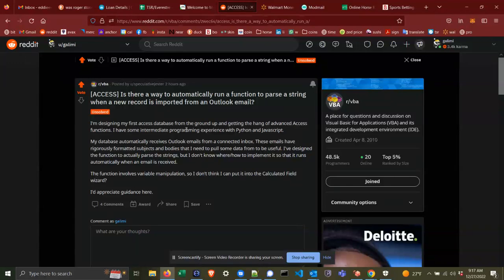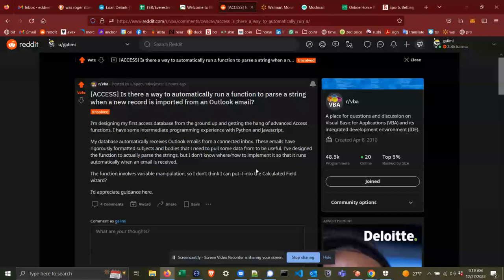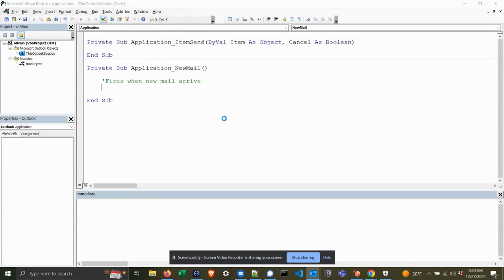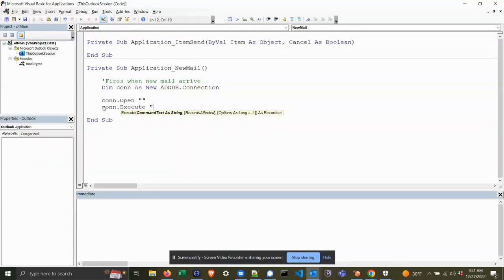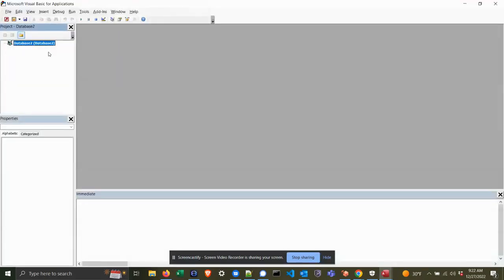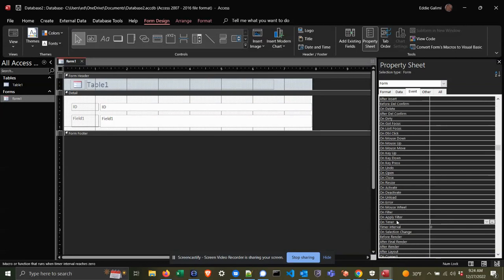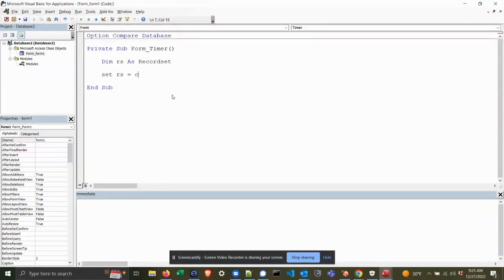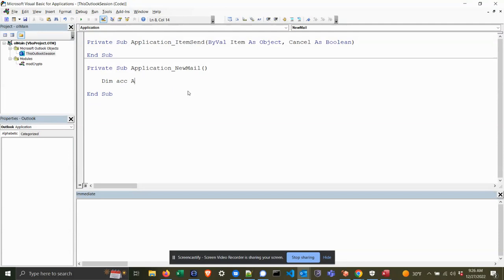Integrate Access & Outlook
All Microsoft Applications can integrate with each other easily